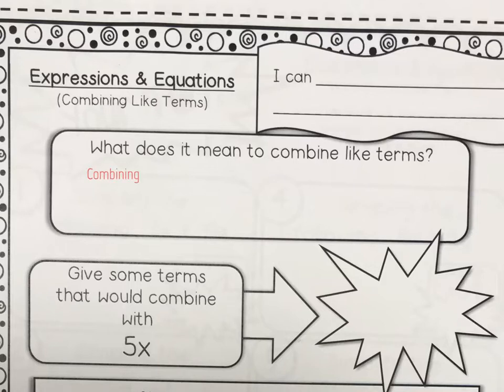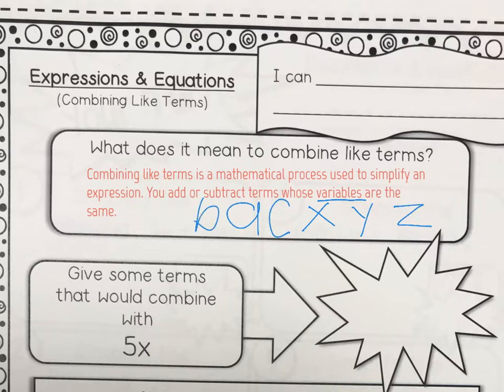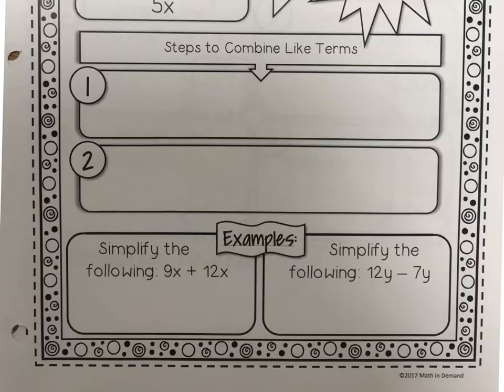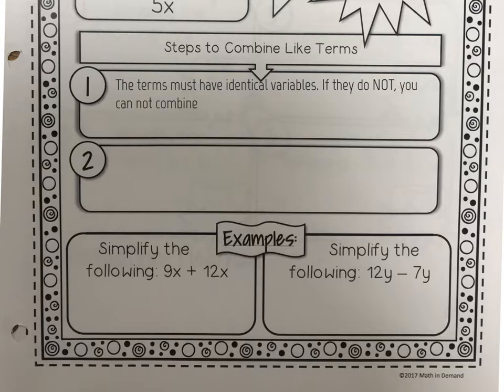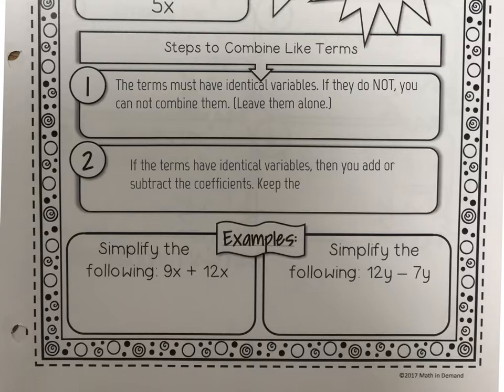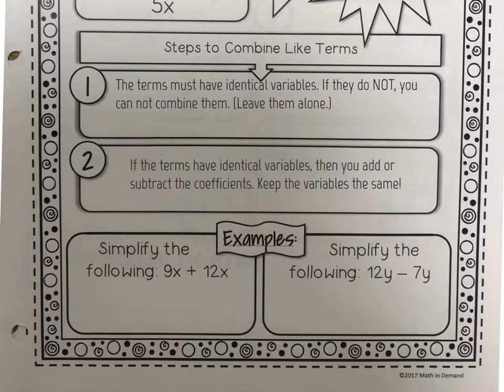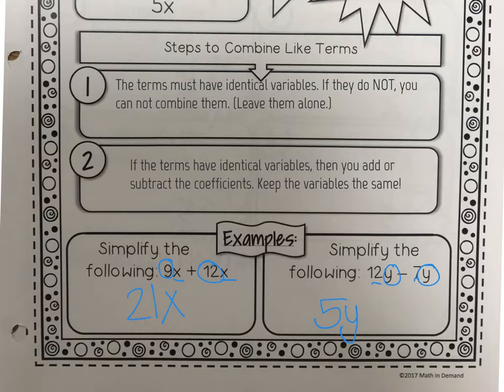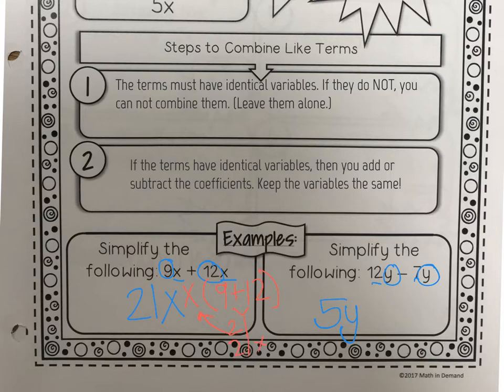Simplify Expressions by combining like terms